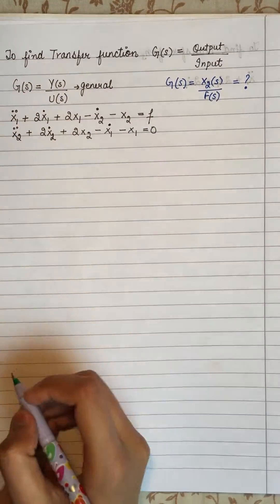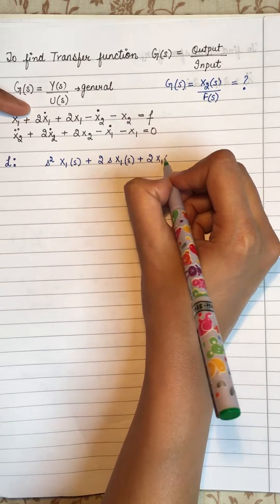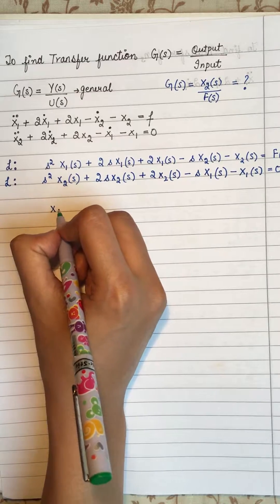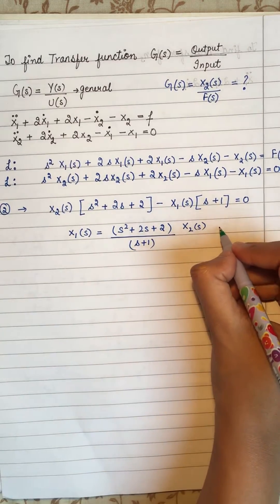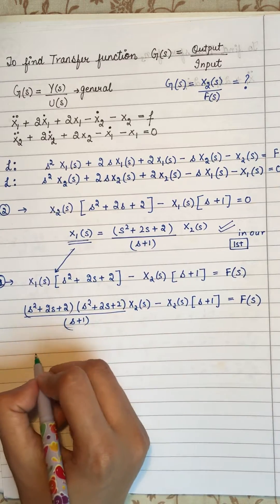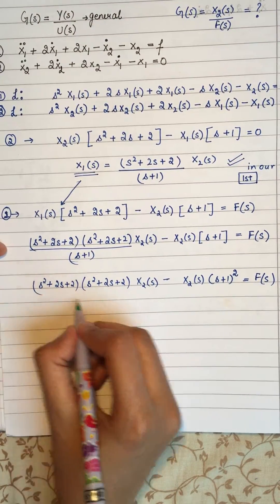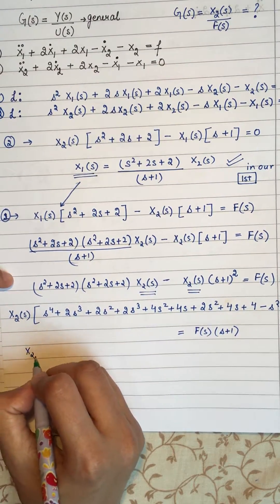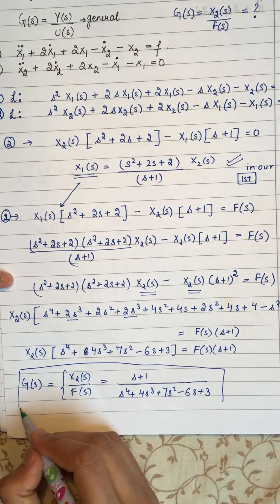To find Transfer function of control system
1. Transform the equations using Laplace transformation.
2. Solve them until the output and input are separate, then rewrite the equation in the form of transfer function.